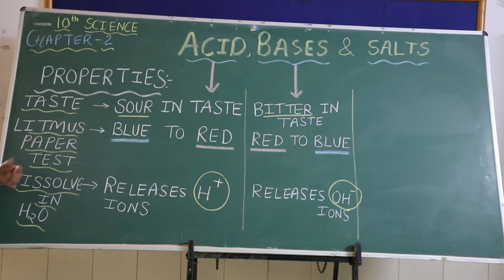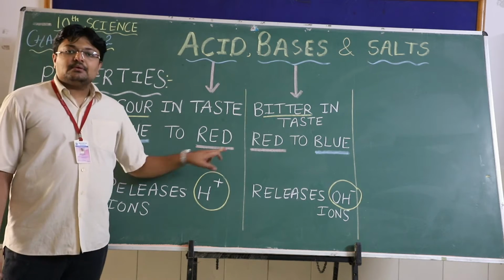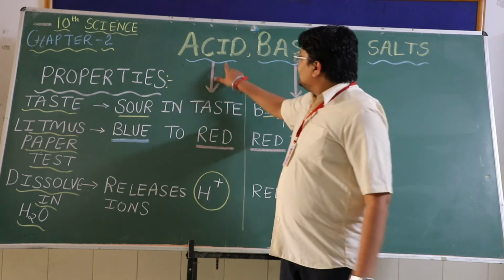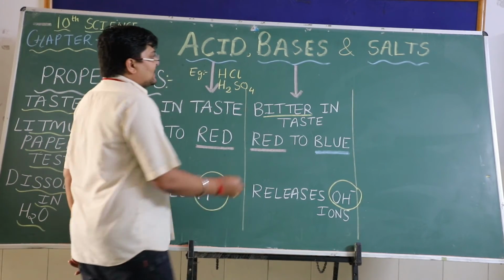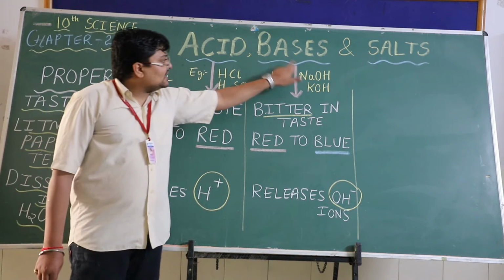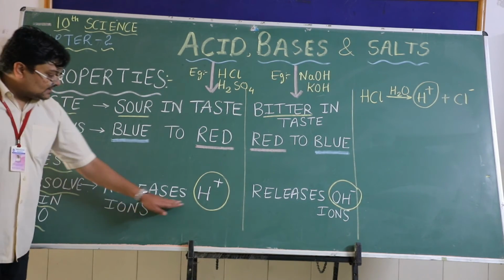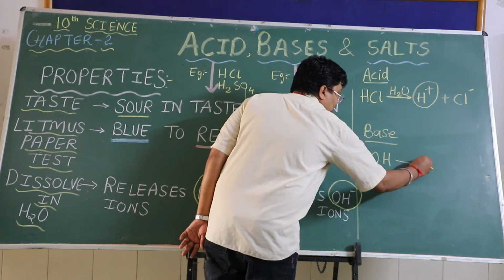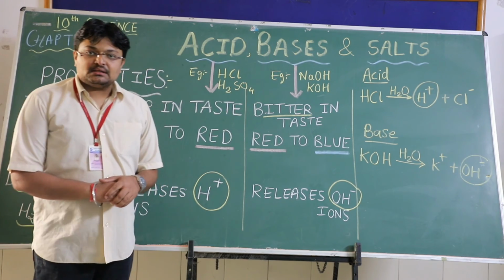STD 10 SCIENCE CH 2 ACID, BASES & SALTS